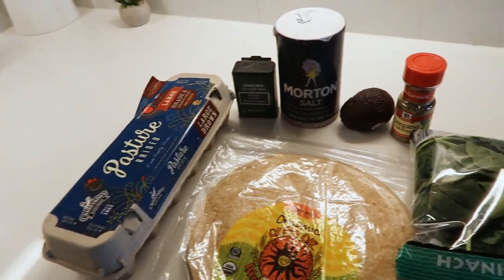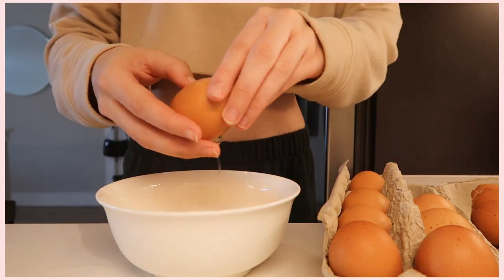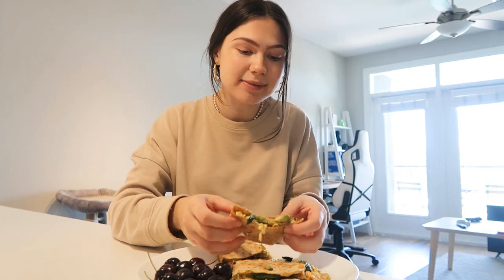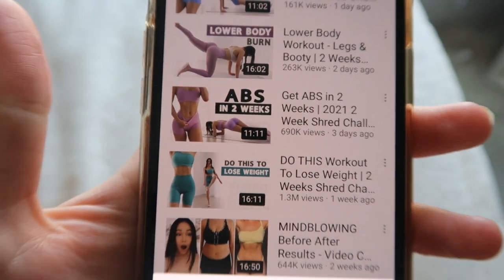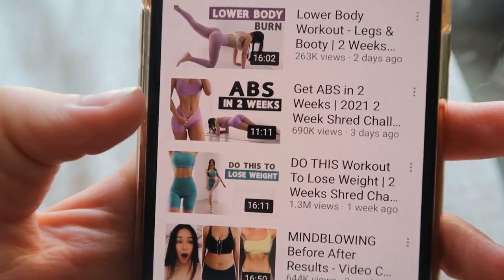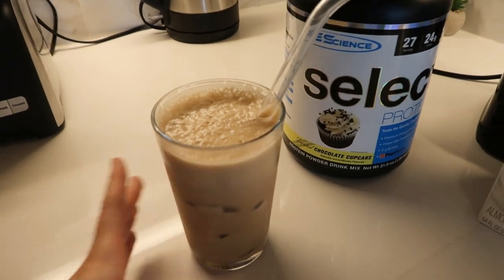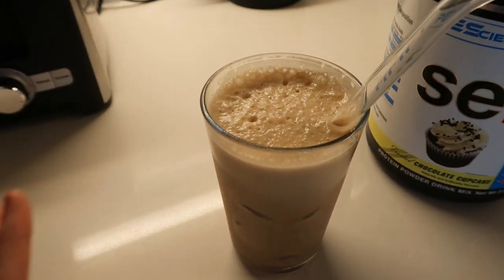DAY IN MY LIFE (gym anxiety tips, healthy breakfast recipe, ab workout, etc.)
Hey guys! I hope you enjoyed this video with tips on how to deal with gym anxiety and feel more confident. I also shared a quick and healthy breakfast recipe as well as an ab workout.